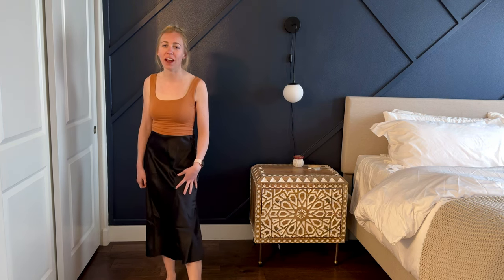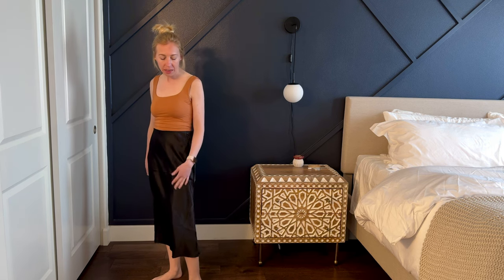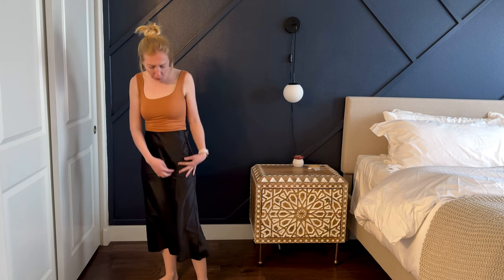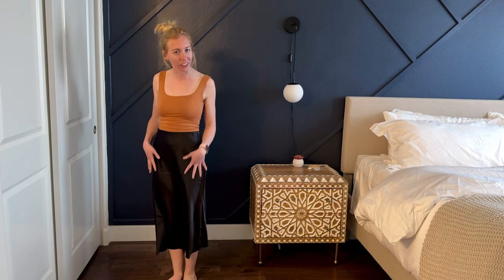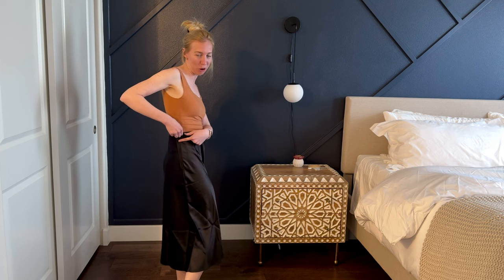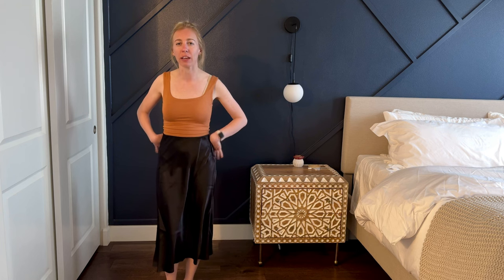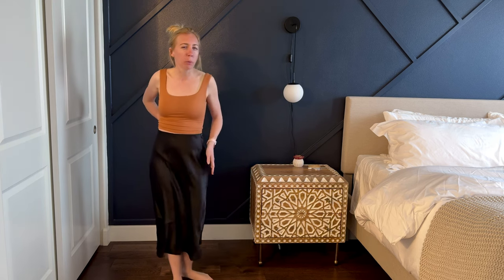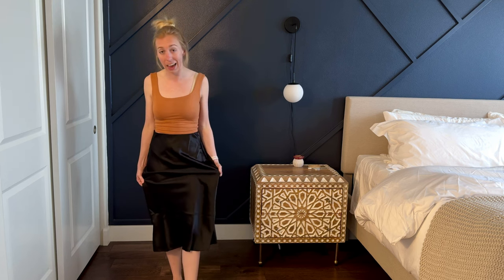Sizing suggestions for the HOTOUCH Womens Midi Skirt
If you're considering buying the satin midi skirt from Hotouch on Amazon, watch this video to learn more about sizing and other features